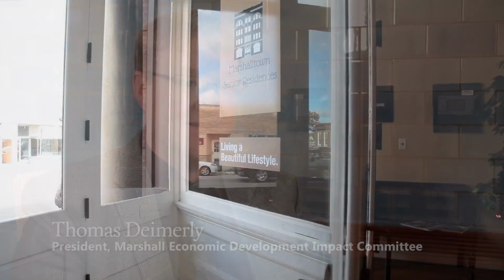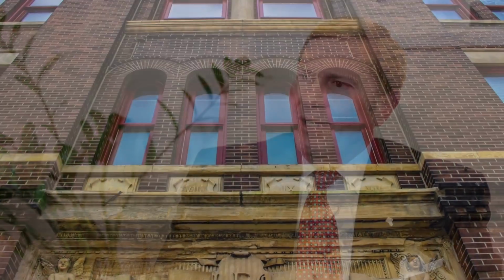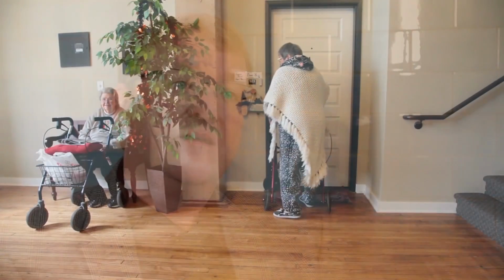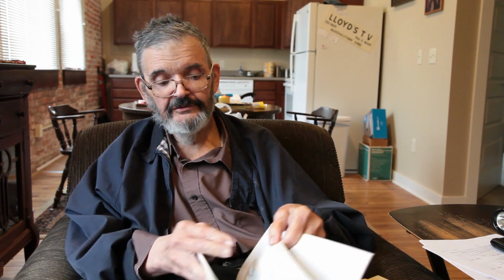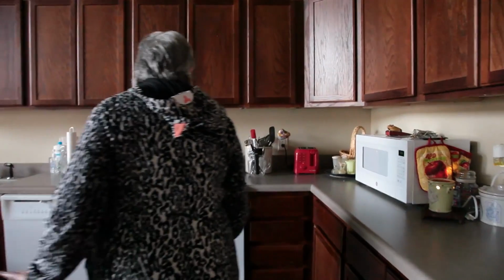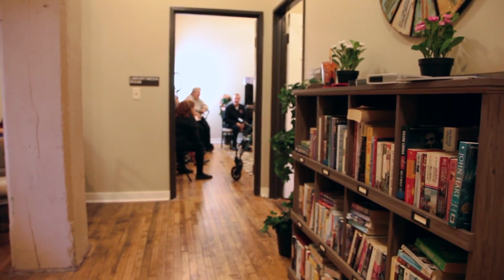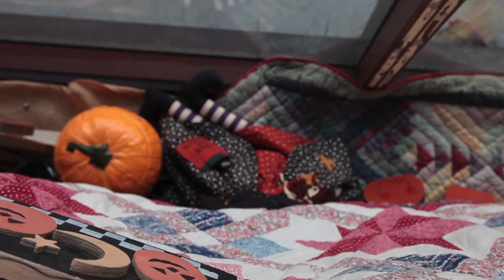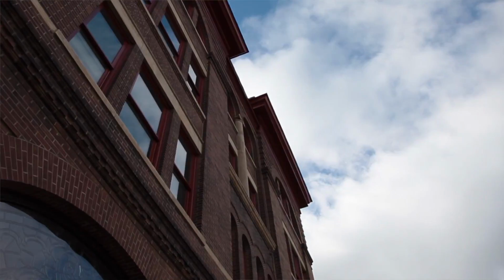Our Neighbors Marshalltown